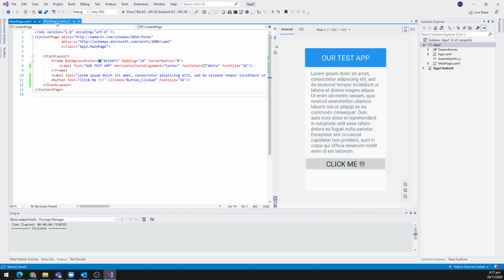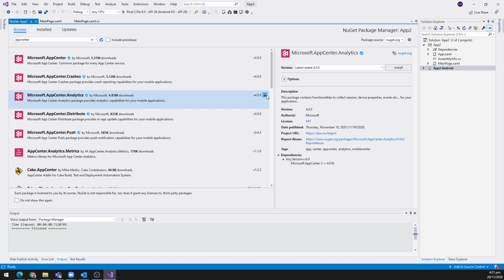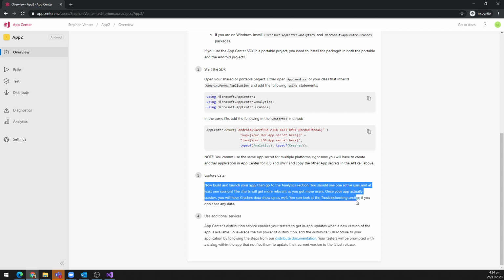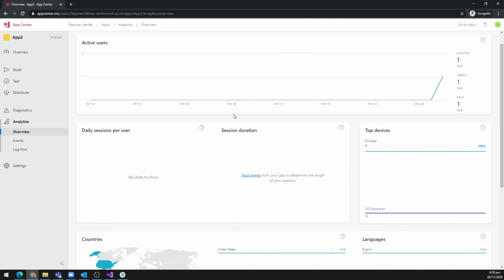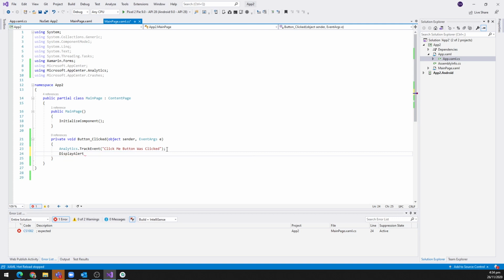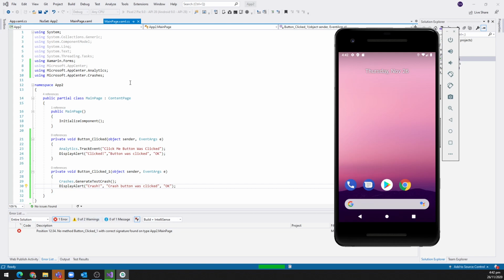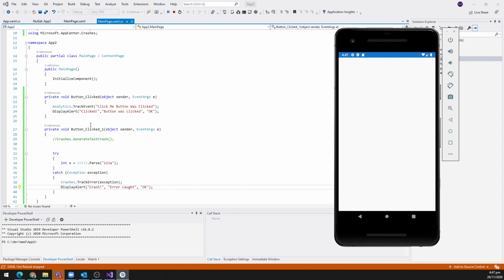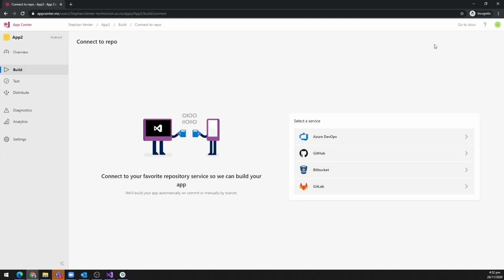How to install AppCenter in your Xamarin.Forms app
In this video I'll show you how to install Visual Studio AppCenter from Microsoft into your Xamarin.Forms application.

I'll also show you how to view Analytics and implement events and error tracking in the Diagnostics section.